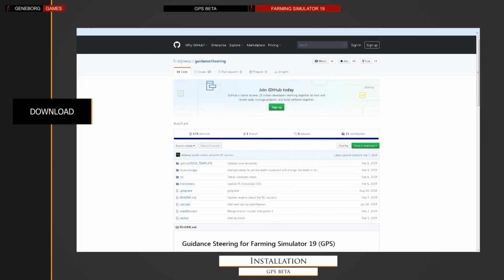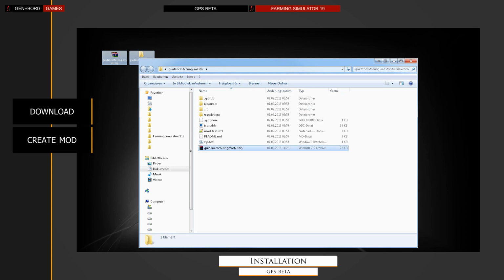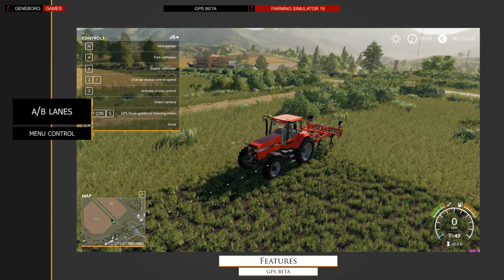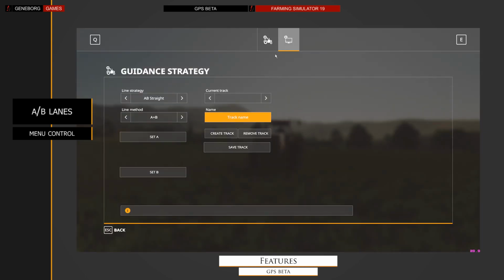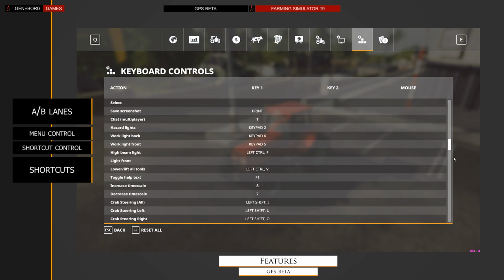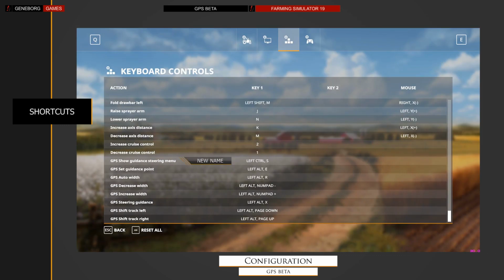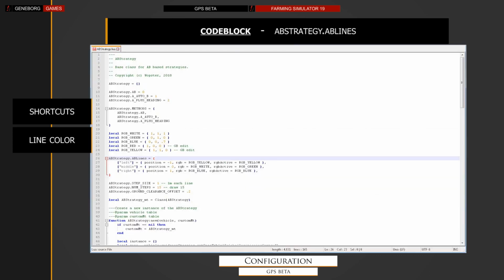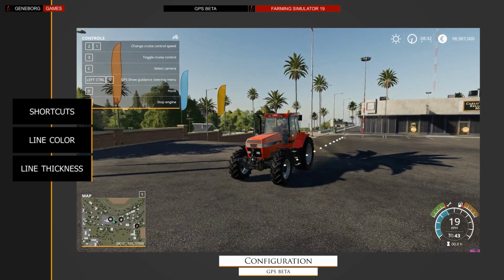Farming Simulator 19 - GPS Beta [eng]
GPS, a critical system in today’s farming reality.

This mod, even as a beta, is, for many, a critical part for a Farming Simulator. Usually, we don’t present unfinished mods, but this one deserves a first look.

We will show you how it works, how to install and configure it.

Index:
00:04 - Overview
00:35 - Intro
00:51 - Installation
02:45 - Features
06:19 - Configuration